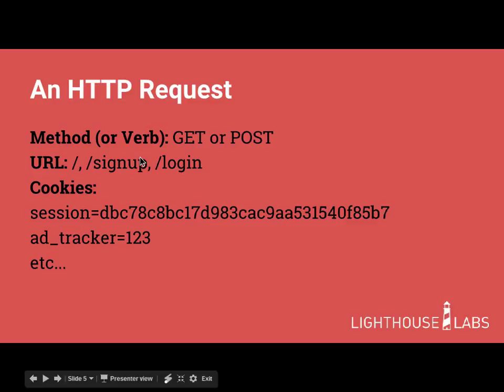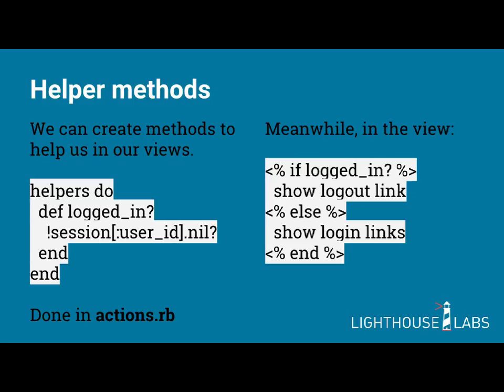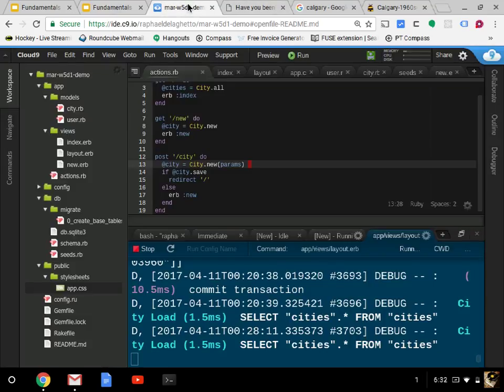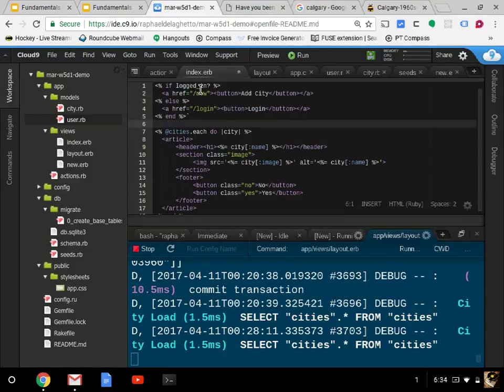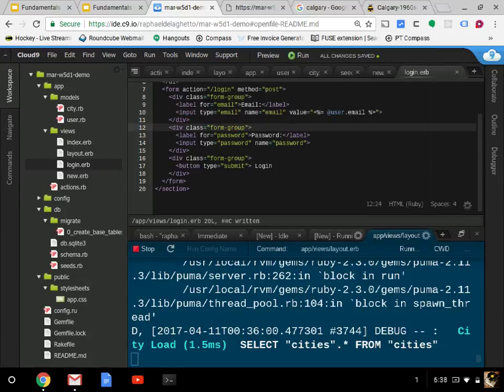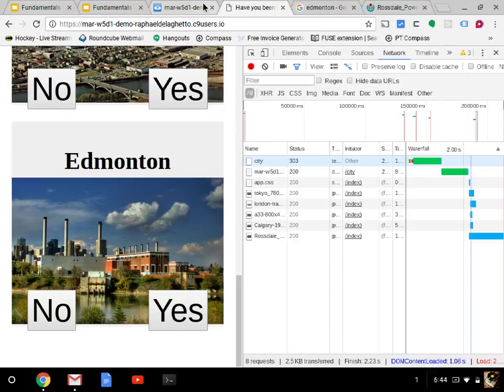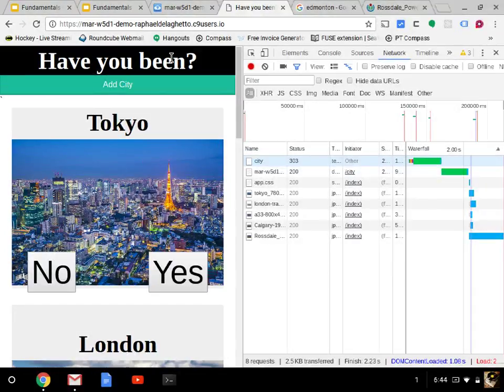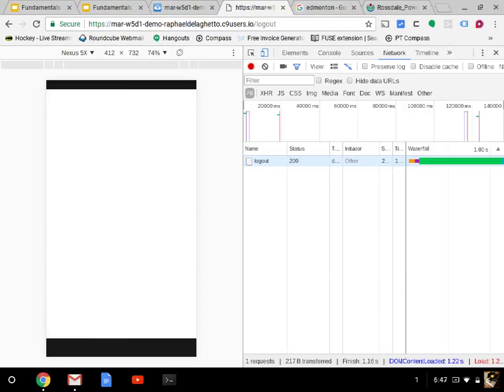w5d1 Sessions and Helpers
Video lecture for the Intro to Web Development course offered by Lighthouse Labs in Calgary, March 2017. I mentored another instructor, so every other lecture is presented here.